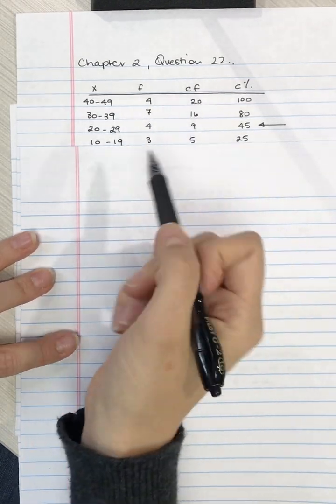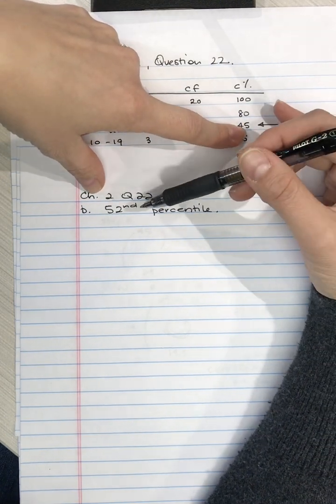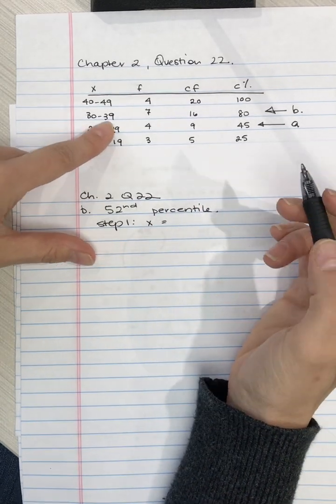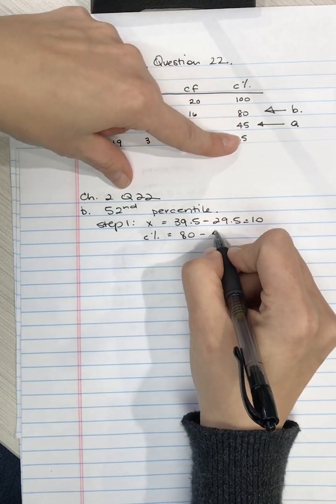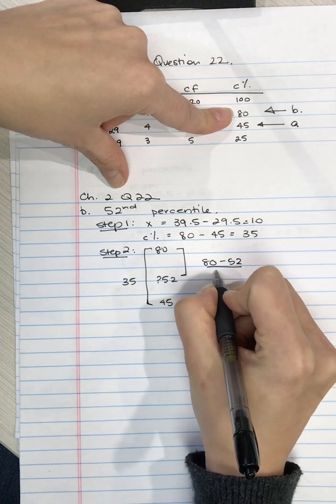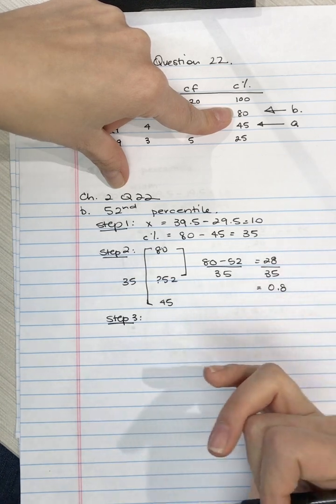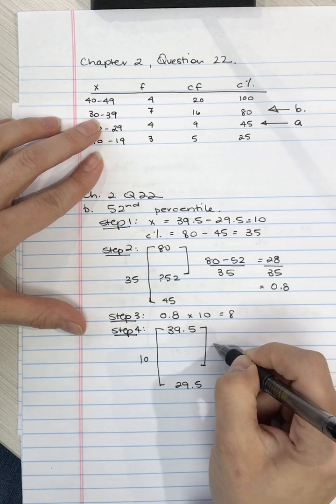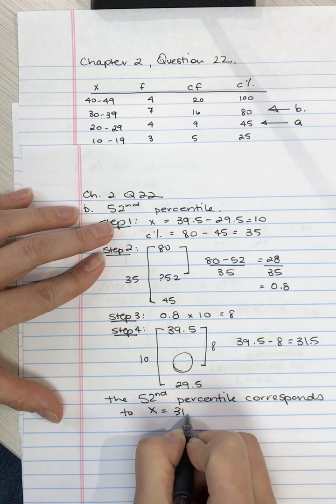Frequency Distributions - Percentile, Percentile Rank, & Interpolation - Chapter 2 Question 22b